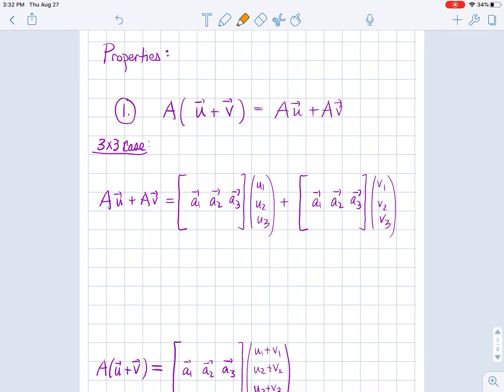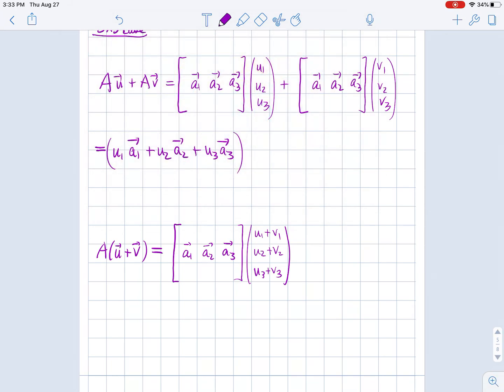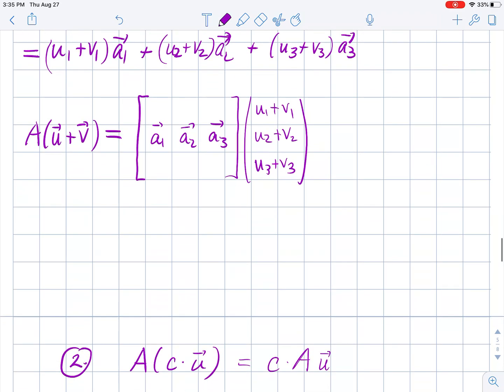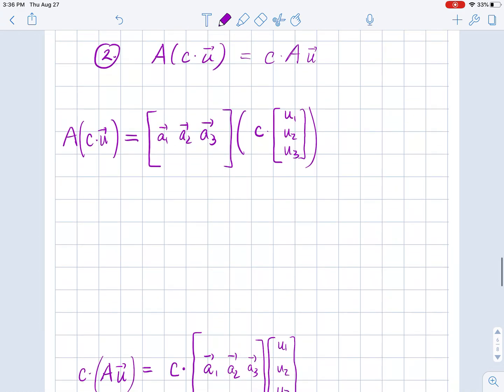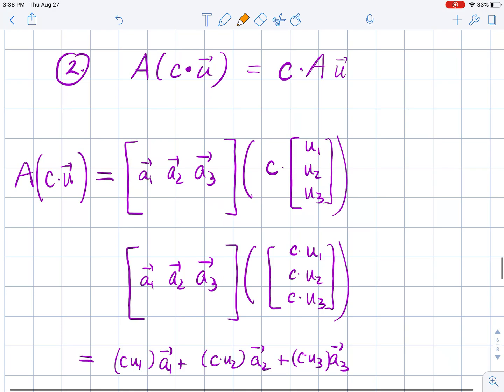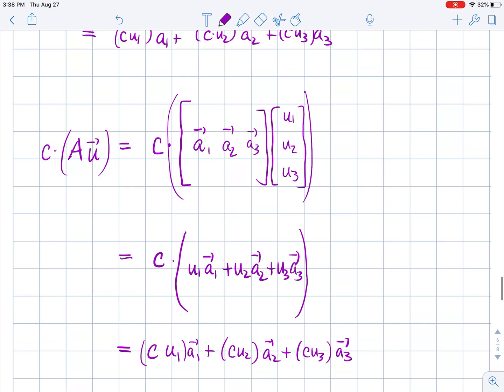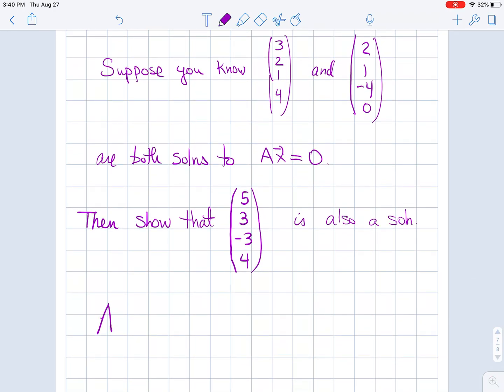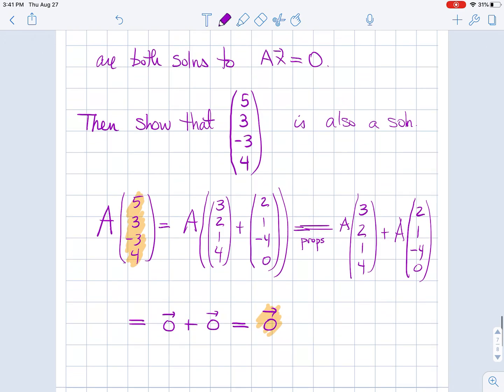Properties of Matrix Multiplication